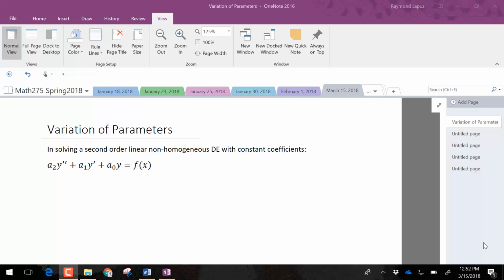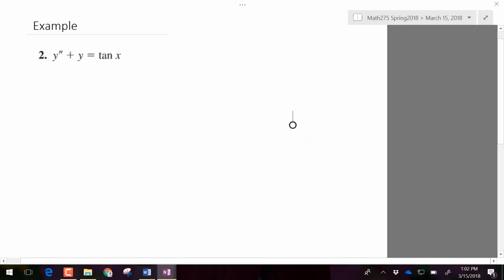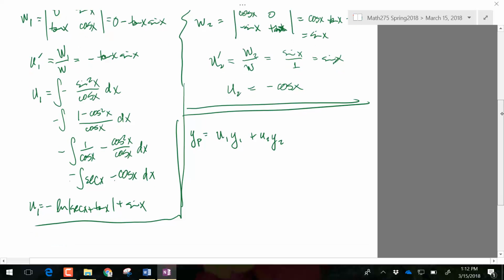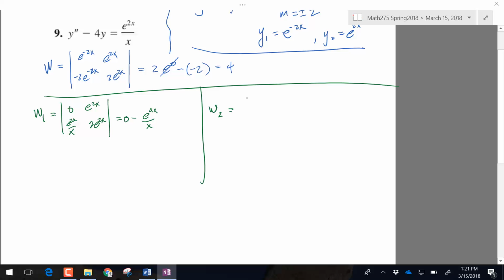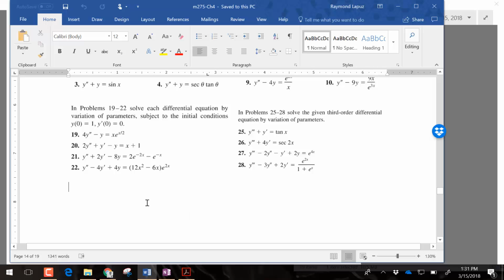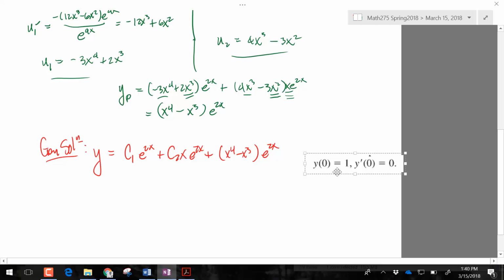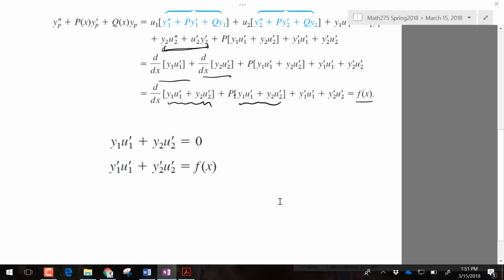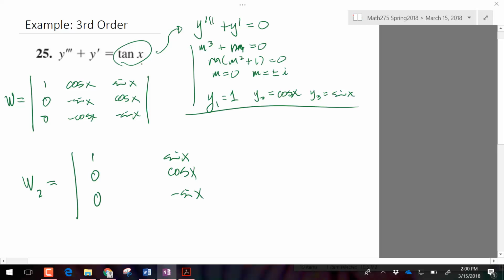0315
Cañada College
Ray Lapuz